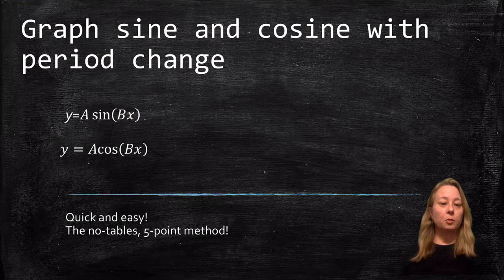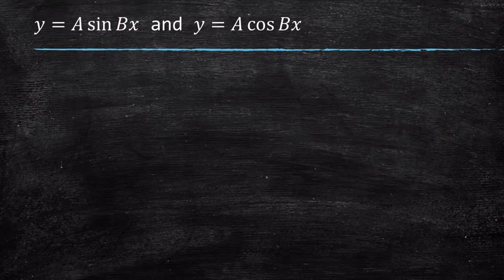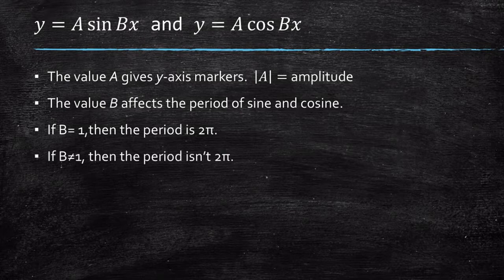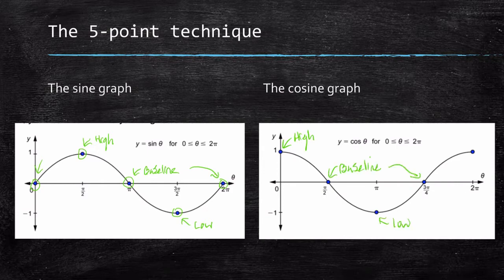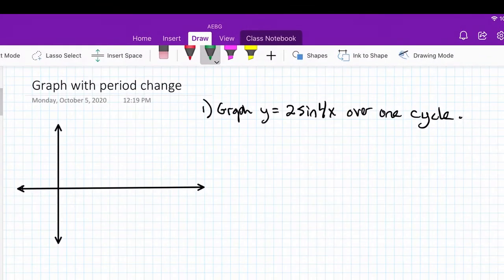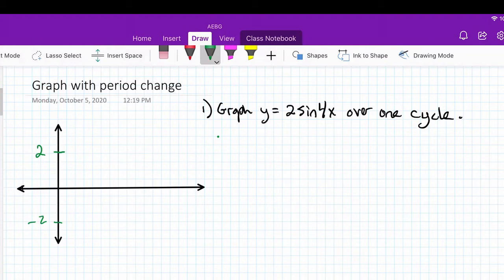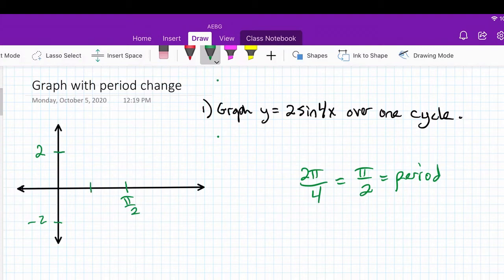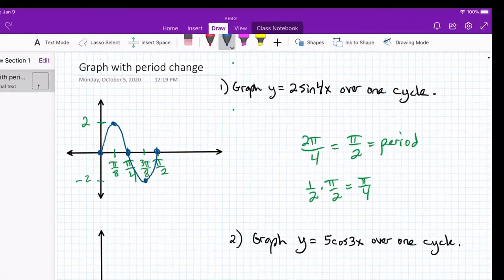Graph sine and cosine with a period change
How can you sketch a trig graph in less than a minute?  No tables!  Just use 5 points.  This video shows you how.